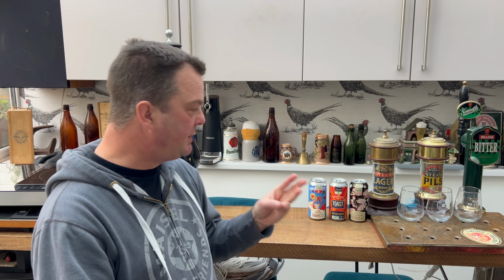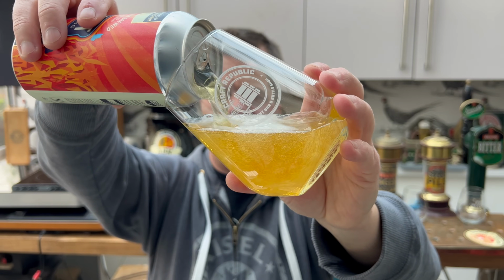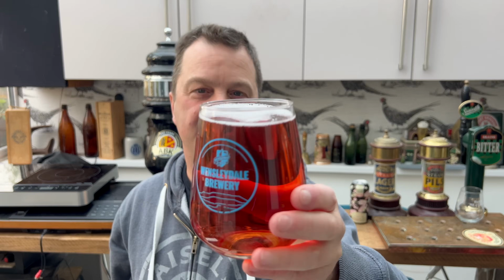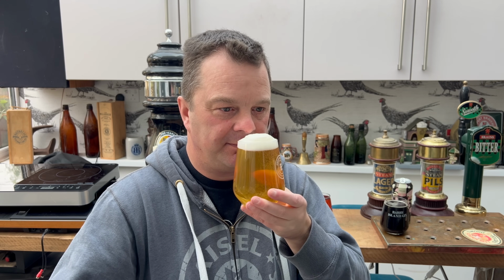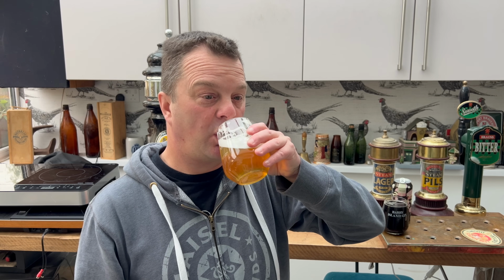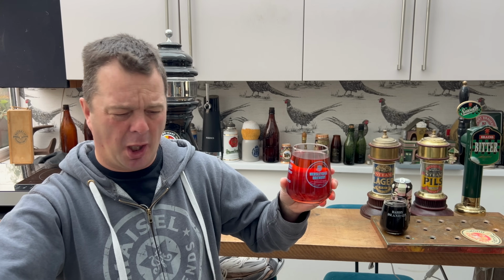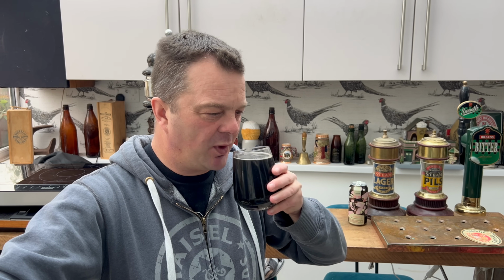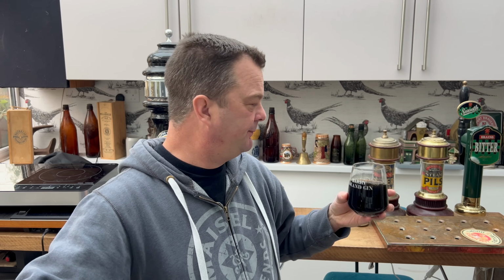Aldi Marshmallow Stout Review , Aldi Misfits Wonky Fruit Beer Review , Aldi Another Round Of Toast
Recorded In 4K Ultra HD Real Ale Craft Beer Reviews Aldi Marshmallow Stout Review , Aldi Misfits Wonky Fruit Beer Review , Aldi Another Round Of Toast